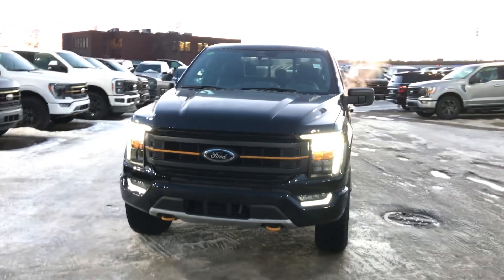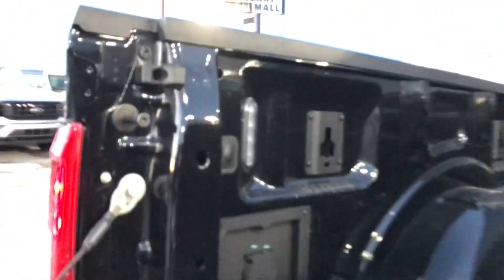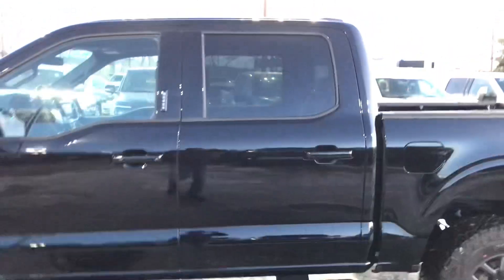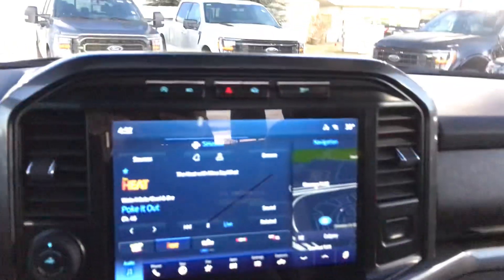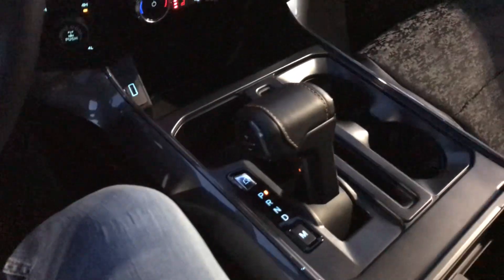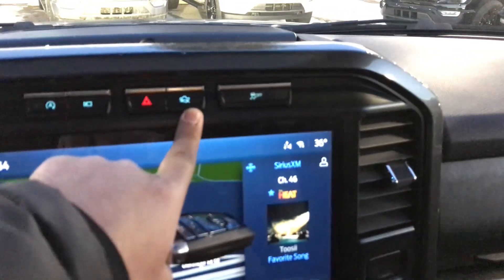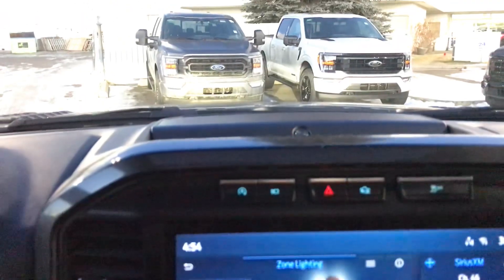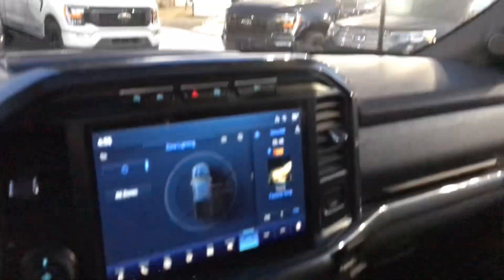2023 Ford F-150 Tremor 401A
3.5 eco
401 package
Level kit
Off road
Tremor 150